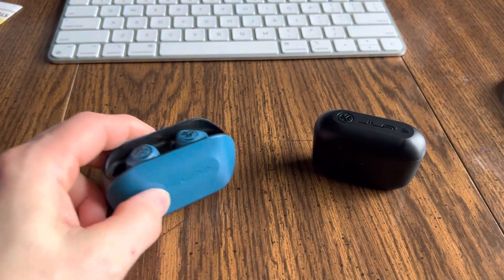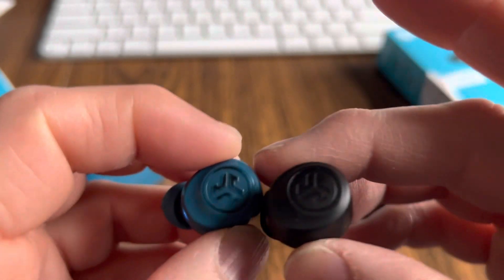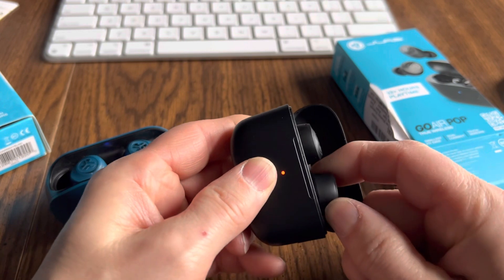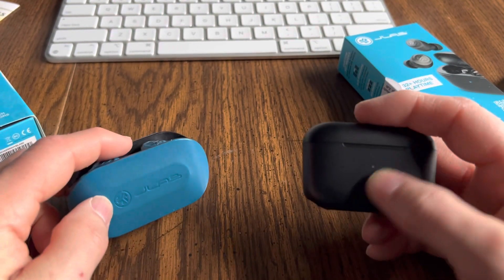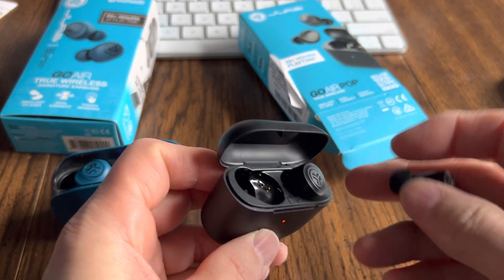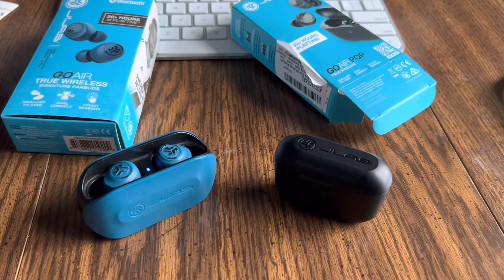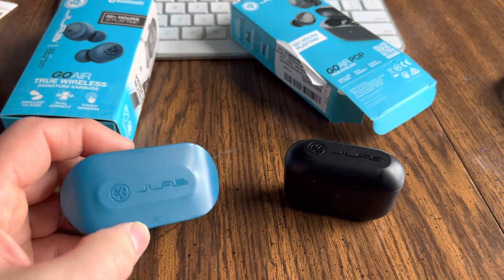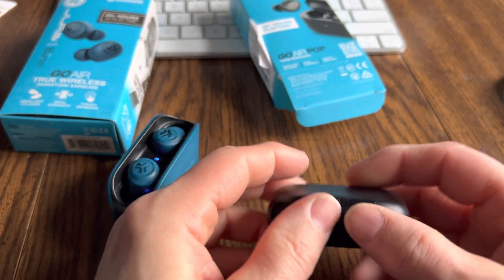jlab go air vs go air pop review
2023 Apple 12.9-inch iPad Pro (Wi-Fi, 128GB) - Silver (6th Generation)

Blink Outdoor - wireless, weather-resistant HD security camera, two-year battery life, motion detection, set up in minutes – 2 camera kit

asmr
Embed YouTube Video, WordPress, YouTube Video, WordPress Tutorial, Embed YouTube